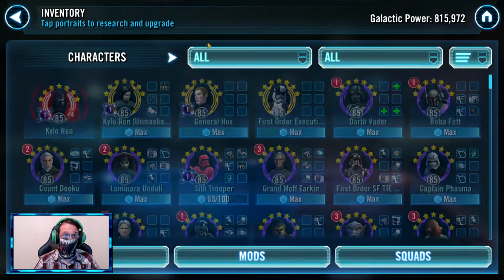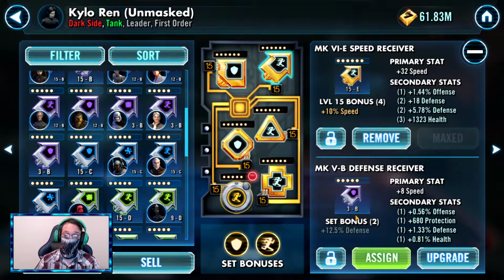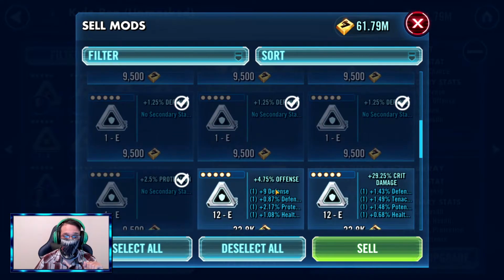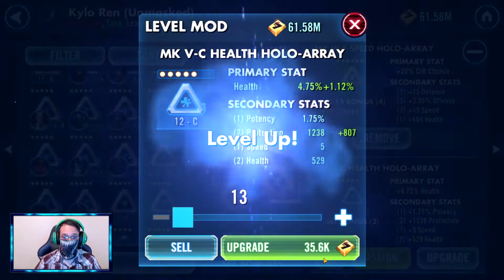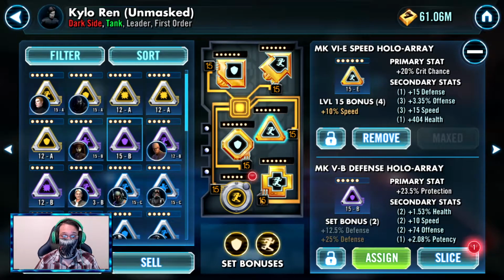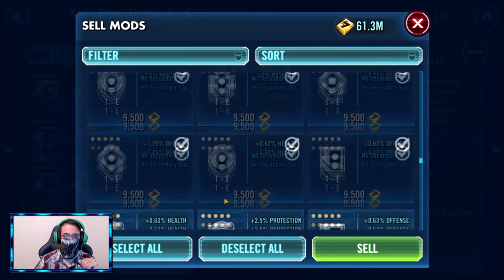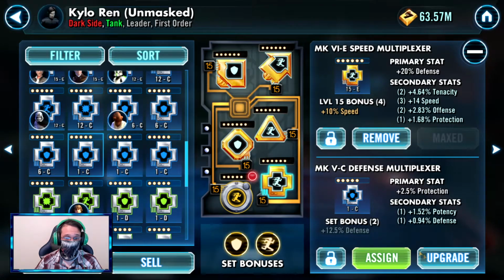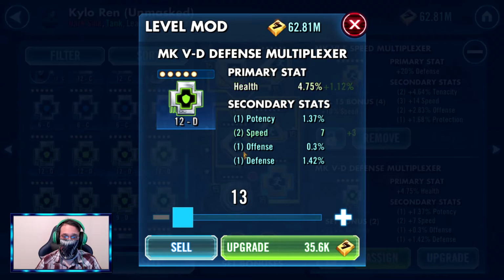SWGOH - Lets PLAY with MODS!!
This video is a walkthrough on how I level mods and what mods I like to keep in my inventory and what to do with excess mods!